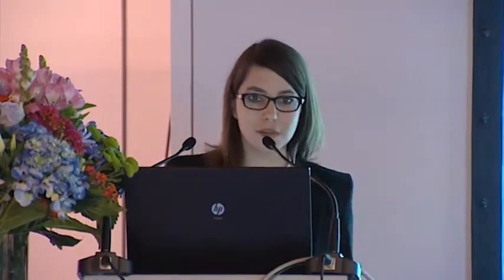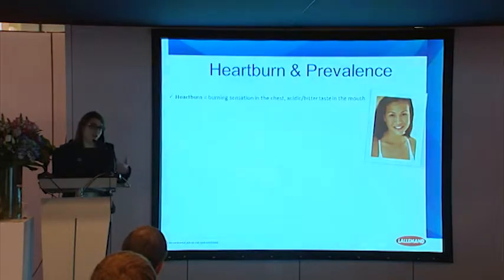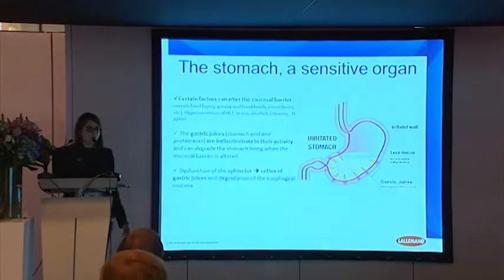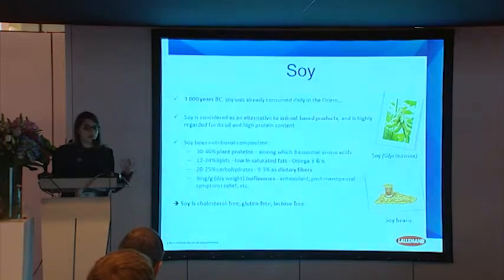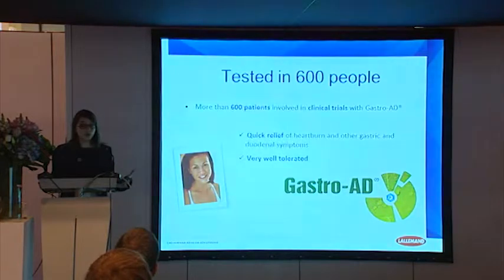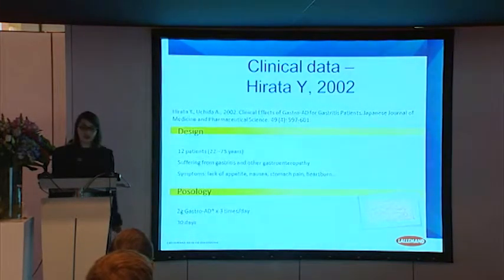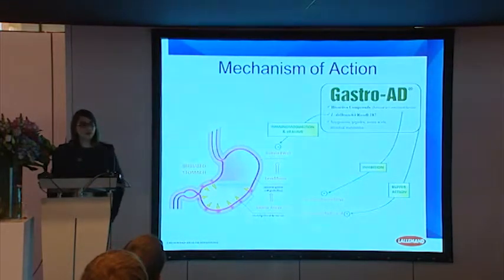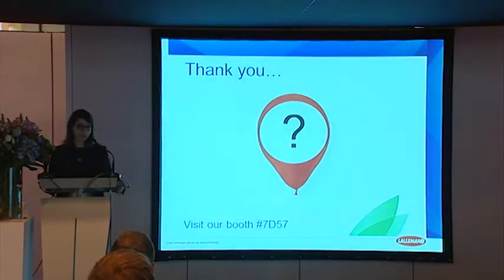Gastro-AD®, Fermented Soy for Gastric Comfort and Relief of Occasional Heartburn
- Gastro-AD® is a food supplement based on non-GMO soy fermented by proprietary Lactobacillus strain L. delbrueckii R-187, with excellent track-record of safe and effective use for gastric comfort and the relief of occasional heartburn. Gastro-AD® represents a 100% natural and safe alternative to heartburn products management with the extra nutritional benefits and healthy image of fermented soy. The supplement is available in different formats to meet markets demands: either as chewing tablets, conditioned in blisters or bottles, or as a powder. Developed by Lallemand based on the company's scientific and technological expertise in microbiology, Gastro-AD® is produced to the highest quality standards.